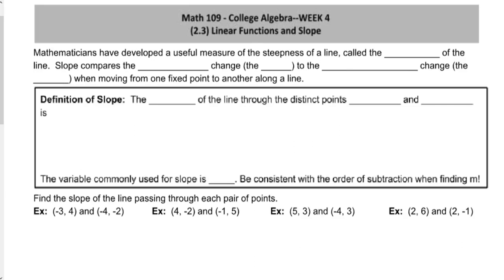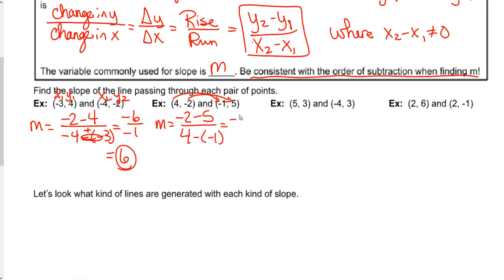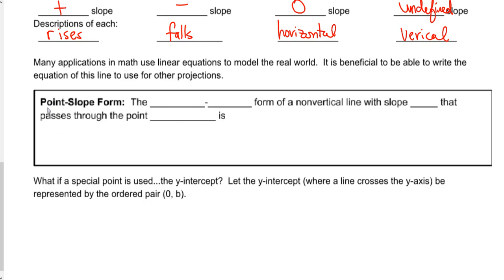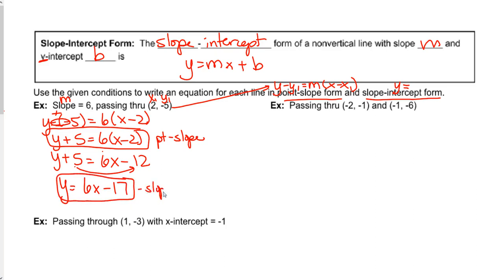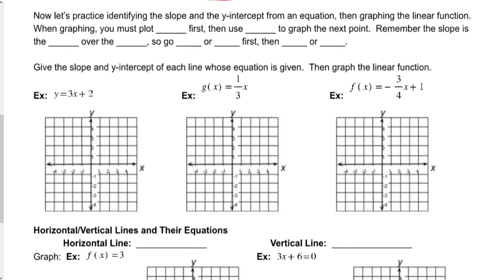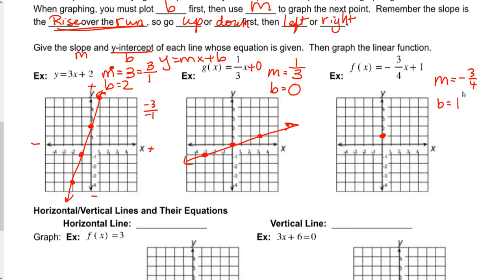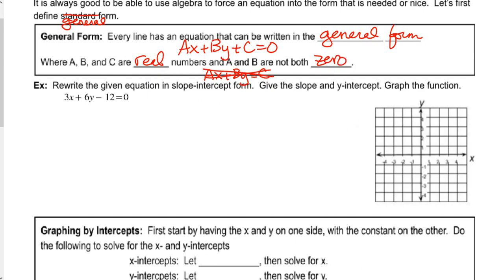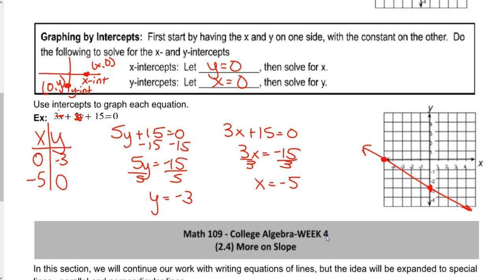Math 109--2.3--Linear Functions and Slope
Watch this video to see similar problems from section 2.3 of Robert Blitzer's 7th edition college algebra textbook.